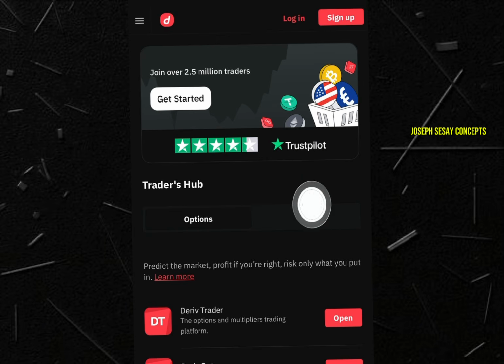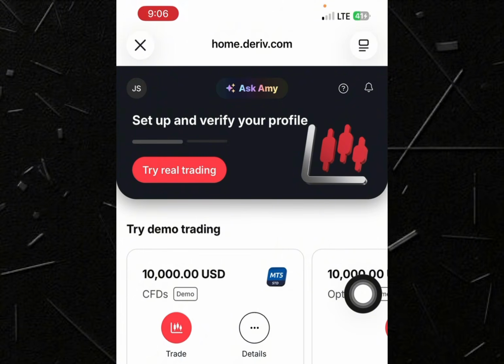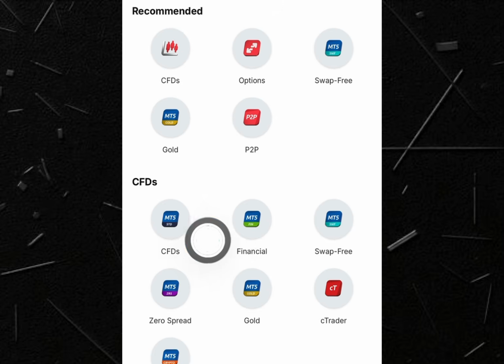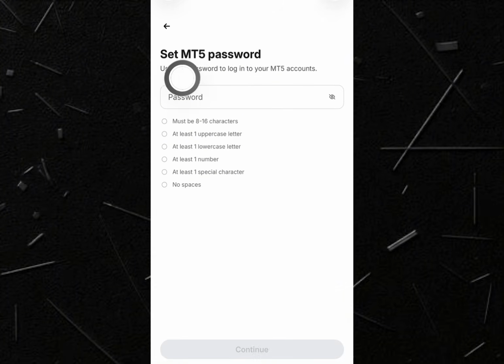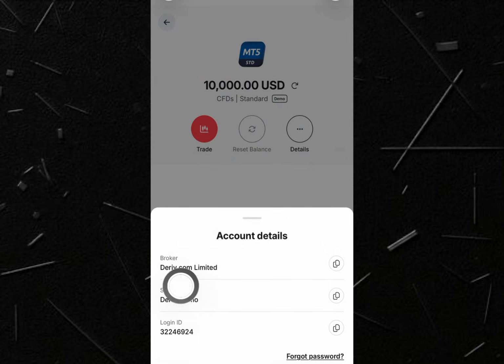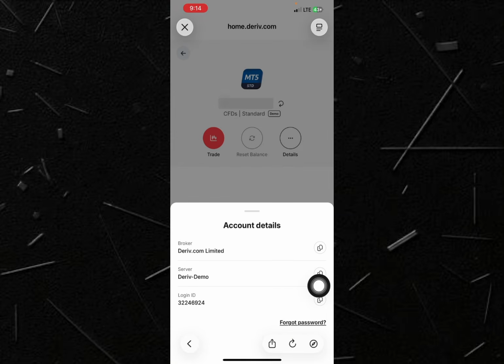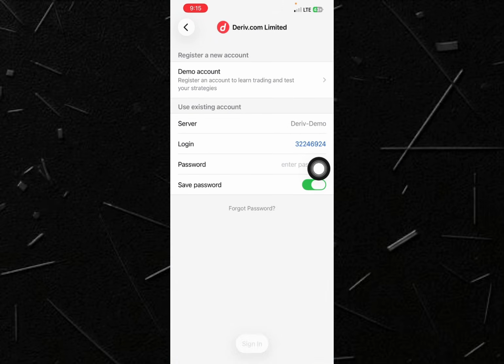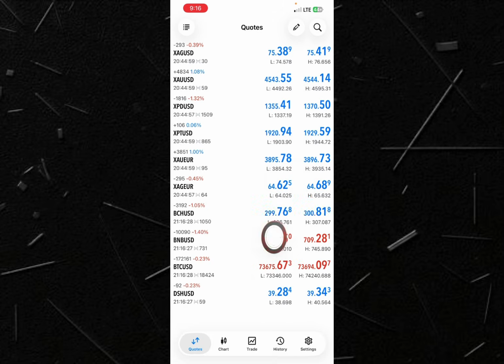How to Connect DERIV ACCOUNT TO MetaTrader 5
How to connect your Deriv Account to MetaTrader 5 a step by step guide

CREATE YOUR FREE DERIV ACCOUNT BELOW